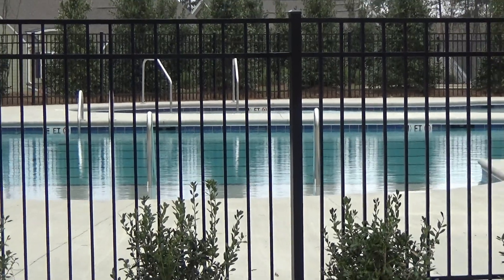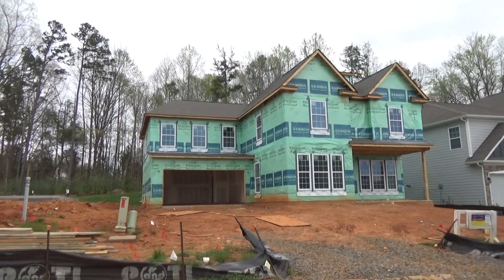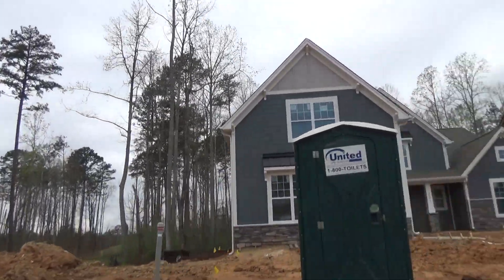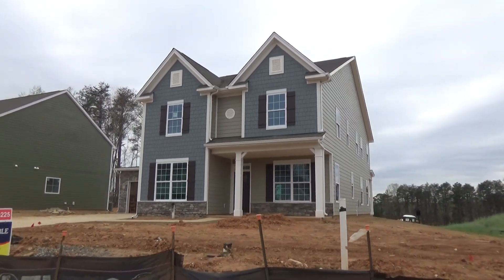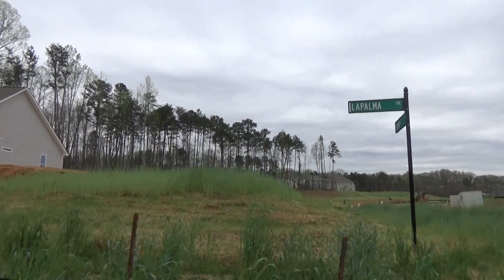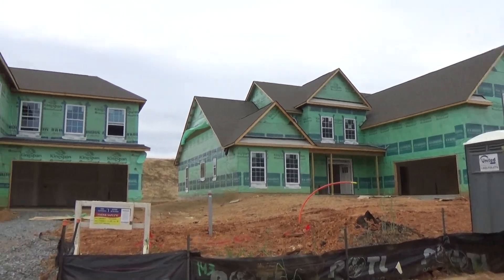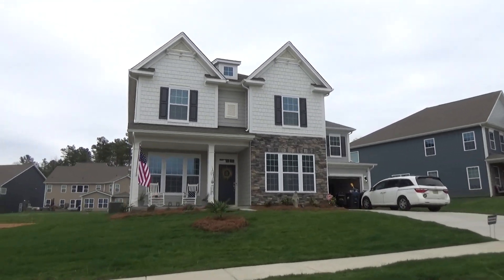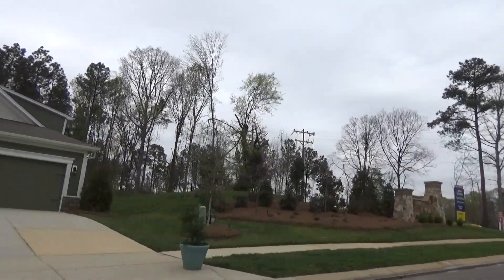Cypress Point in Lake Wylie SC [DR Horton near Charlotte, North Carolina]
to see listings of houses in Cypress Point by D.R. Horton, Lake Wylie SC 29710. The subdivision known as Cypress Point in Lake Wylie SC from DR Horton is sometimes searched as Cypress Point Lake Wylie, North Carolina, but is actually just across the Buster Boyd Bridge from Charlotte, North Carolina's southeast side, right off of NC-49 - Tryon Street. There are many two-story floor plans detailed in the link above, as well as a section of active lifestyle one-level ranch and 1.5 story homes in Cypress Point.

DR Horton plans in Cypress Point are noted in this exclusive Roger Holloway YouTube real estate video tour of the subdivision Cypress Point by D.R. Horton Lake Wylie SC 29710. Call or Text for buyer representation (or put my name down on the Registration Card if you go in without me). Better yet, let's go together!

Make sure to learn about all DR Horton plans in Cypress Point by heading over to the RogerHolloway.com page above, where both new and resale Cypress Point Clover SC homes for sale are updated automagically every day (better than outdated data from Zillow). With over a dozen Open Concept new construction floor plans, you'll see that new homes in Cypress Point Lake Wylie come in many shapes and sizes. Donny Ray Horton from Texas is truly America's largest homebuilder - DR Horton.

is the real estate search engine from top Charlotte NC REALTOR® Roger Holloway, filled with nearly two thousand YouTube videos of new construction homes & neighborhoods in the Charlotte, North Carolina & Fort Mill, South Carolina metro real estate market.  Plus, you can view exclusive top Charlotte REALTOR® reviews and community tours of 55+ Active Adult neighborhoods like Imagery on Mountain Island Lake from Lennar, Kolter Homes' Cresswind Charlotte, Trilogy Lake Norman from Shea Homes, Del Webb Carolina Orchards, Treetops by Lennar, Essex Homes' The Villas at Covington, and Heritage from Eastwood Homes and Essex.

You'll also see broker's video tours and current listings of Charlotte area new construction homes for sale in luxury neighborhoods. I'd love to be your Buyer's Agent REALTOR® (Roger Holloway of ProStead Realty).